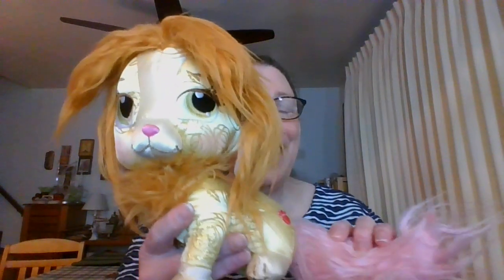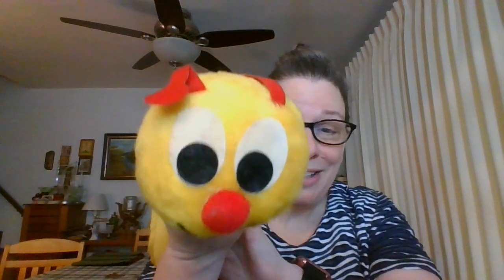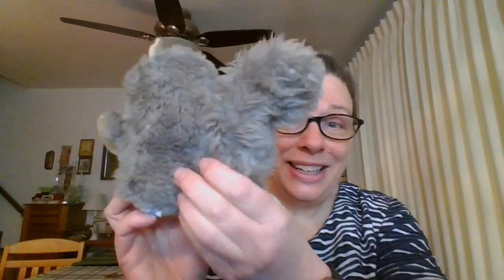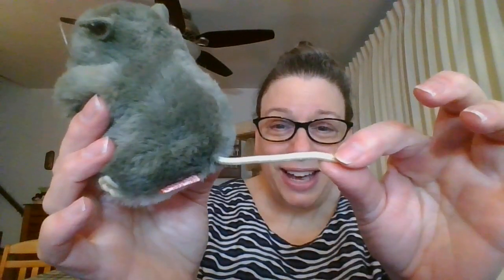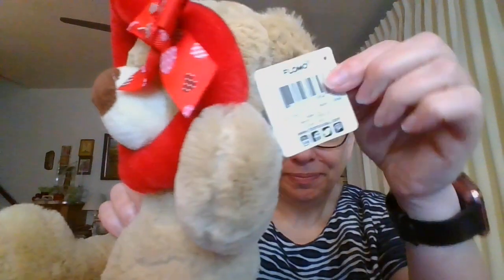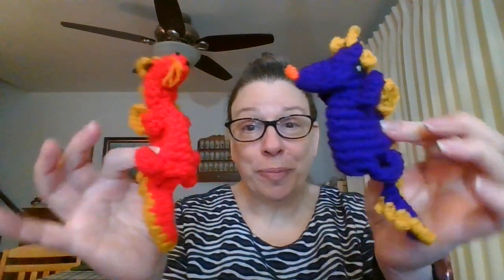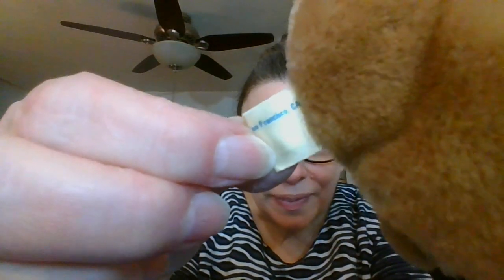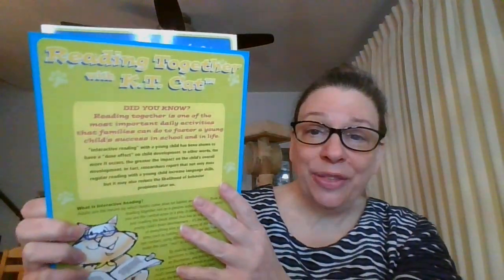Buy It Now Sale| Vintage Plush| Claim in Comments| 12/7/22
Buy It Now Sale. To claim an item, please type #(item) in the comment. Shipping costs are not included in the prices shown and are an additional cost. All items are available until claimed.

 I will send you an invoice for payment. I will combine Buy It Now /Shop My Haul purchases with Live Sale purchases to save on shipping costs.

Join me for my live sales on YouTube every Monday @6:30pm et, Wednesday @4pm et, Friday @7pm et and Saturday @10pm et.

My Amazon affiliate links to things I use daily
I make a small commission if you purchase something from one of those links but it won't cost you anything extra.

Links to my stores: Sandy and Otto

Flyp: Free Sharer or Crosslister